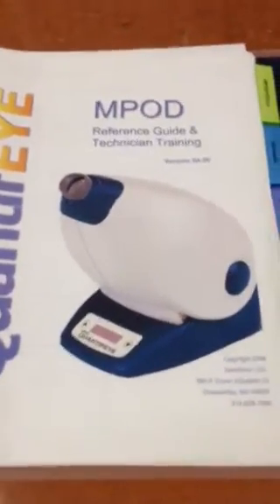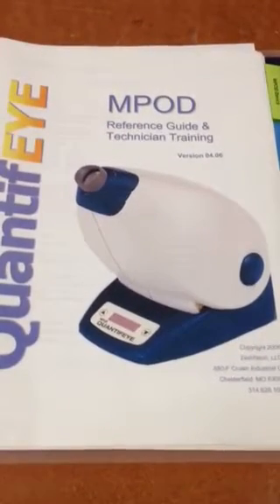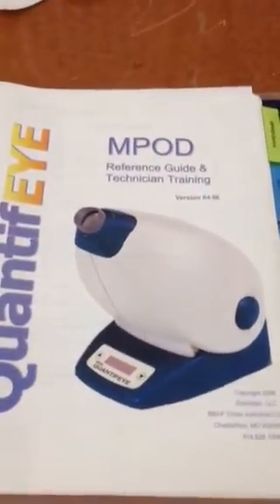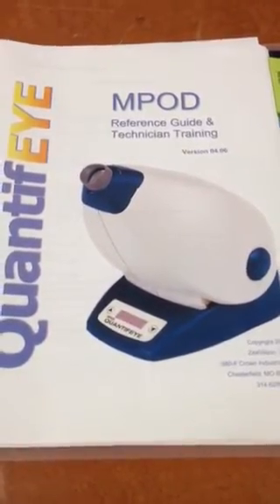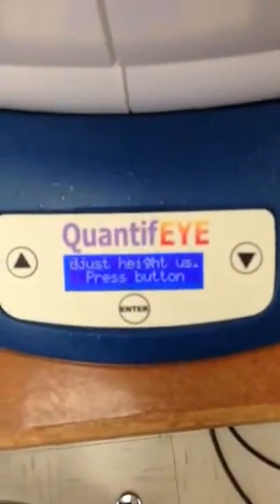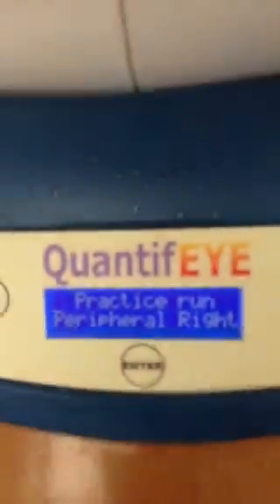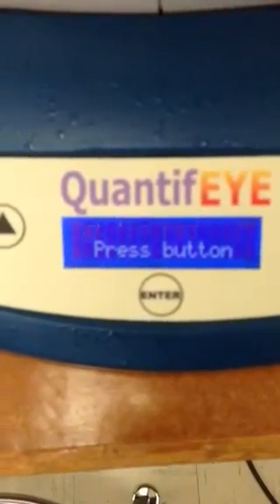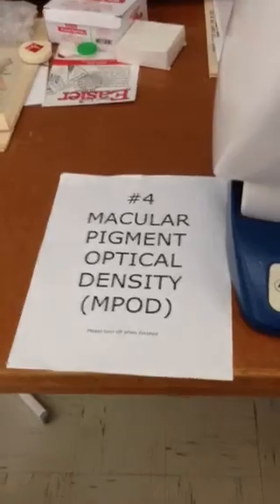Macular Pigment Optical Density (MPOD) Testing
For use by the students at Pacific University College of Optometry, and beyond!